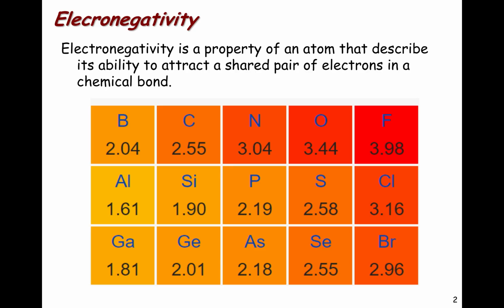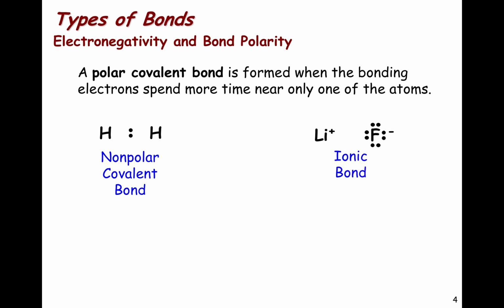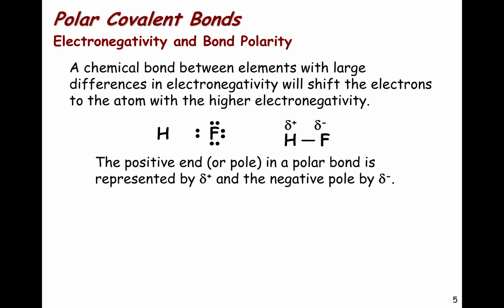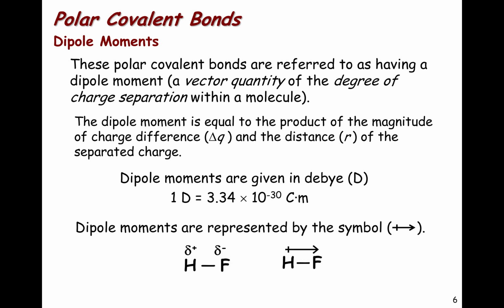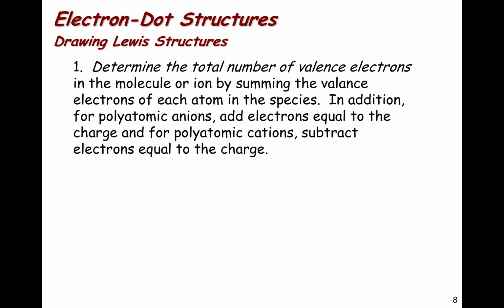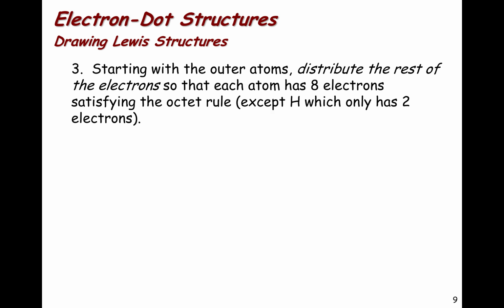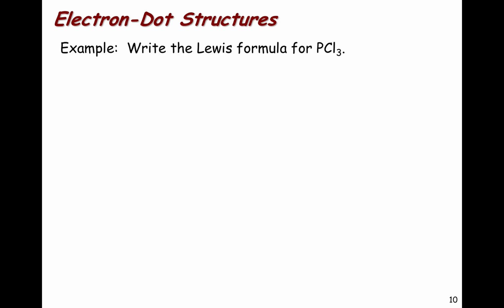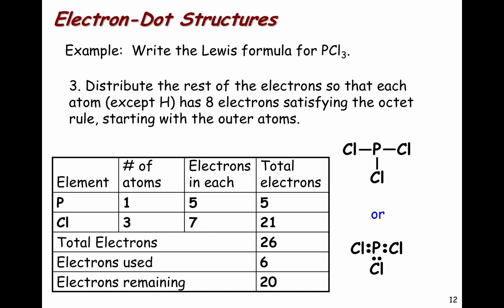CH 5.1 Lewis Structures I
This video is an introduction to drawing Lewis dot structures for somewhat complicated molecules.